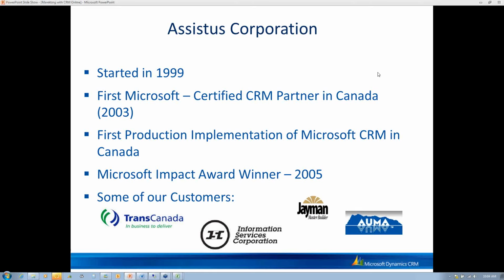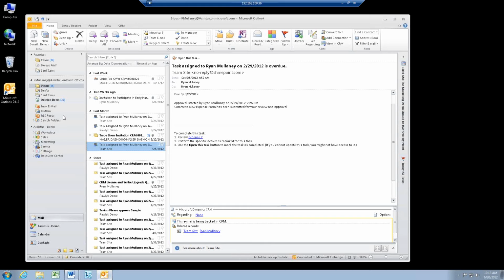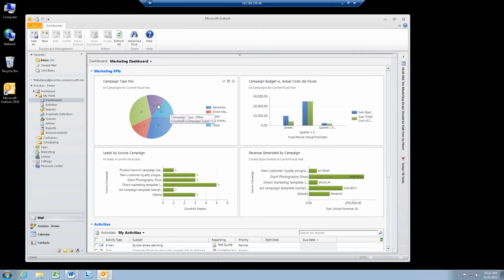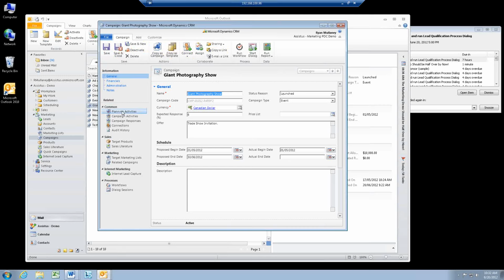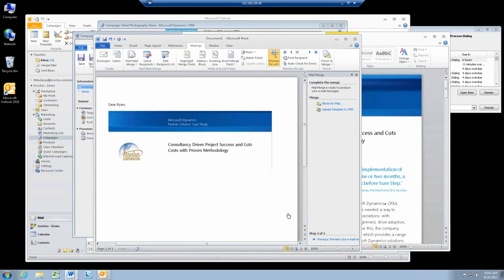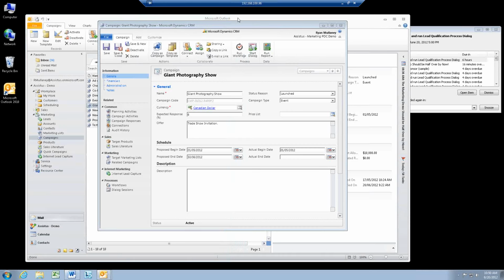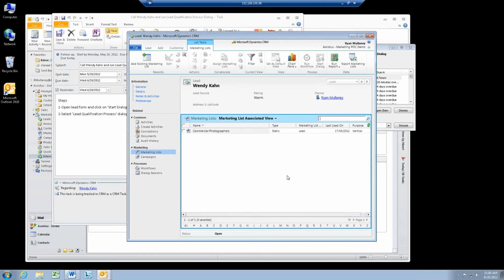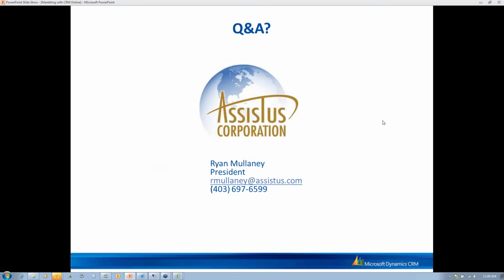On Target Marketing with Microsoft Dynamics CRM 2011